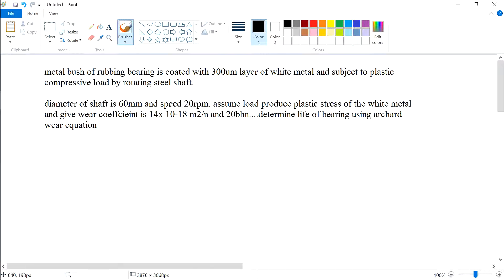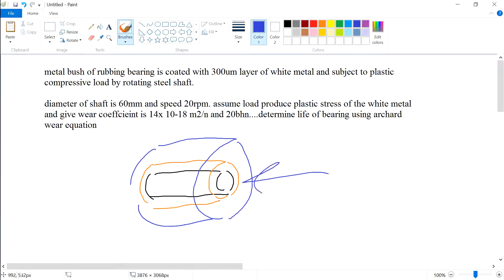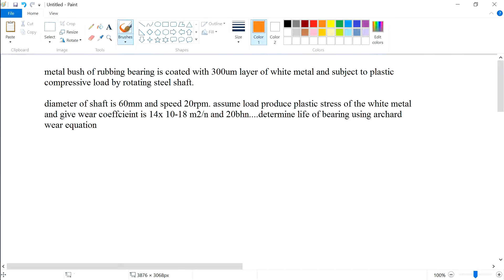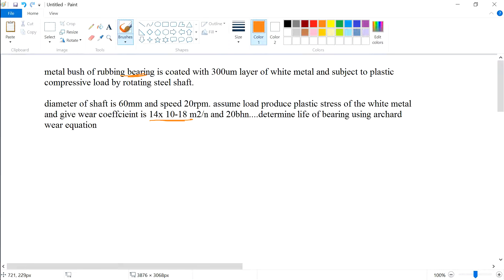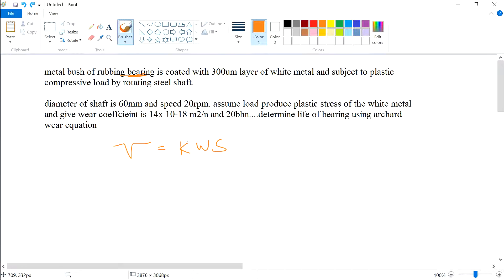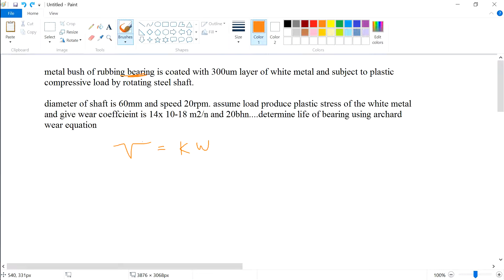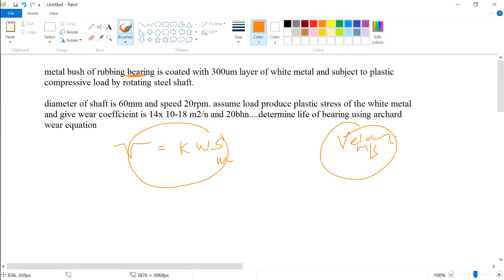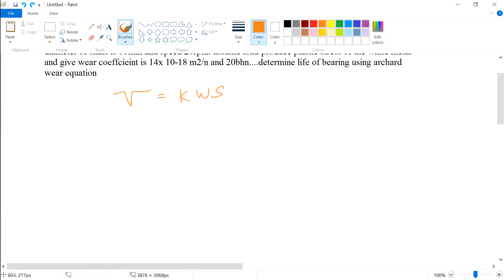q2014 4c part 1 on archard wear law